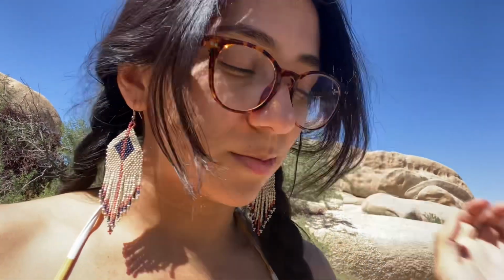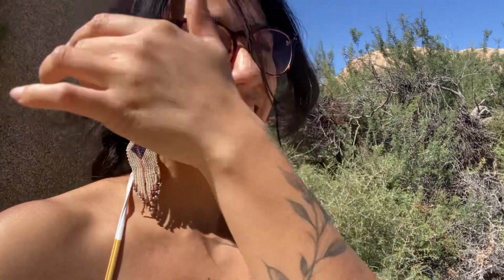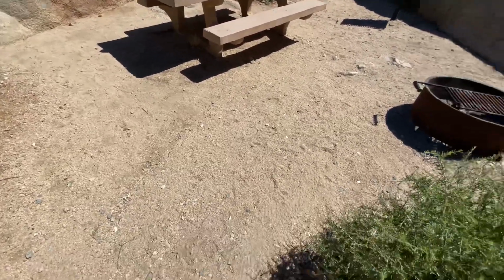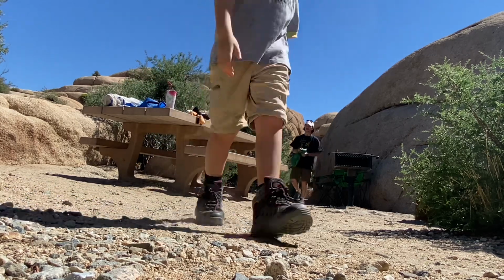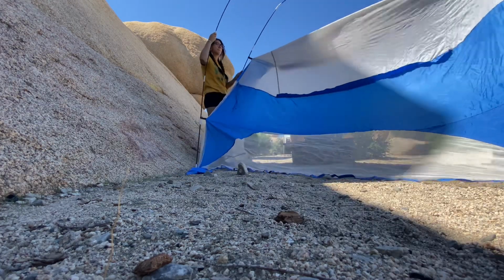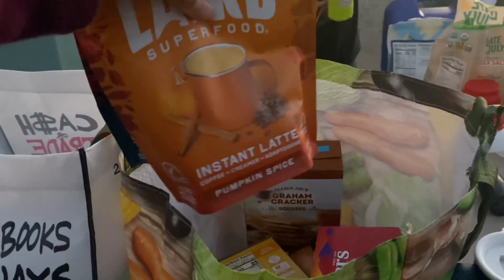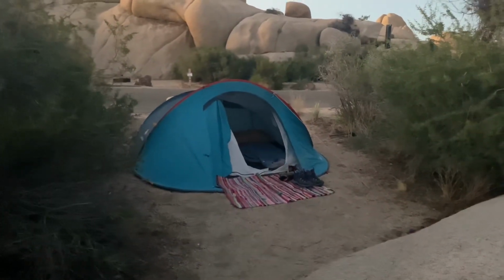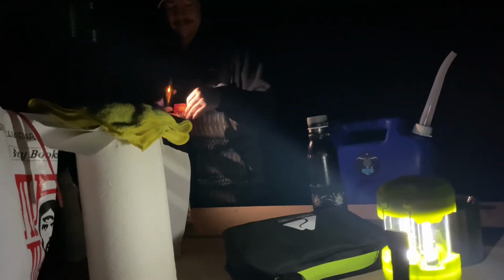Joshua Tree Adventures 🏜️